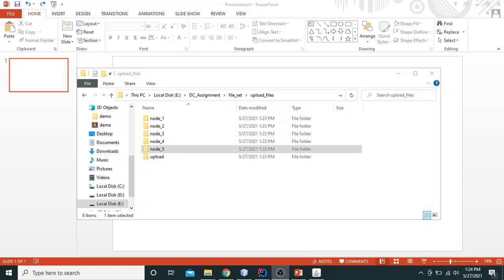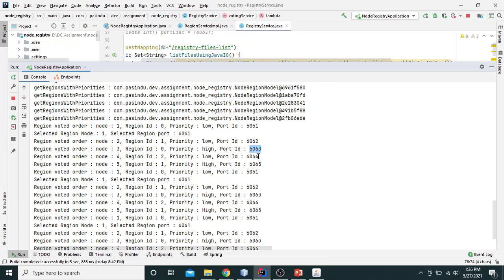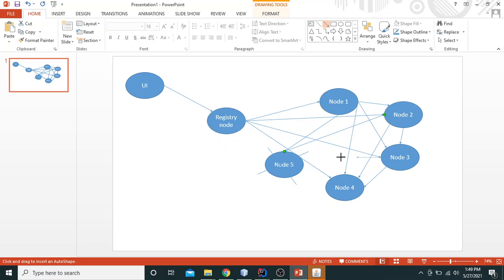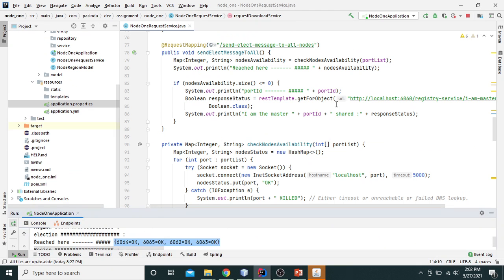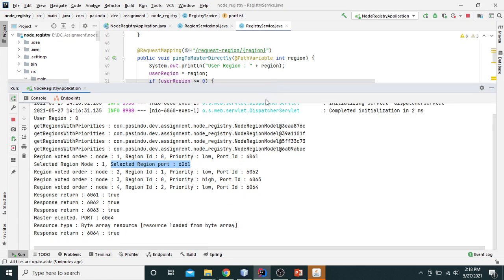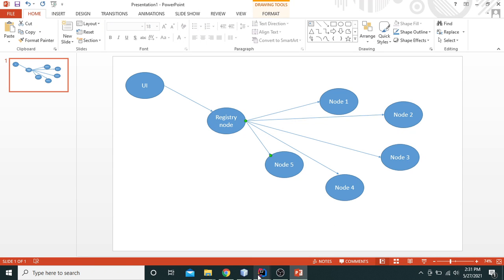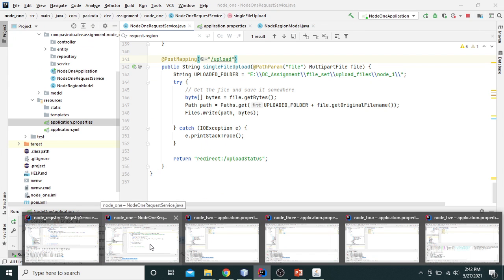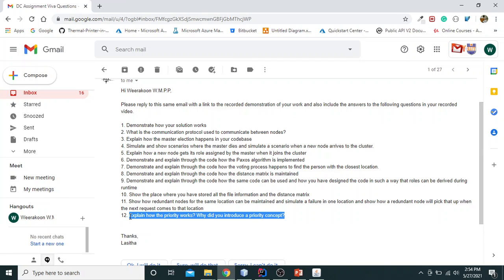Content Delivery Network Demonstration - Java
This video includes a complete demonstration of the content delivery network.
Application developed using Java, Spring-boot (microservices), and HTTP transferring protocol. This video completely made for my university assignment demonstration purposes.